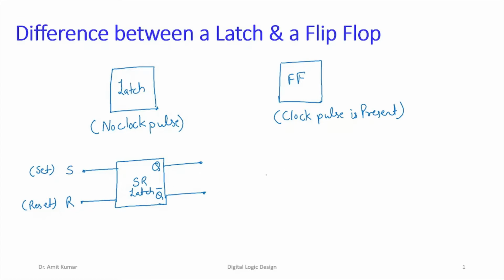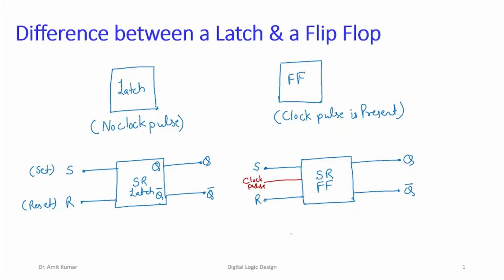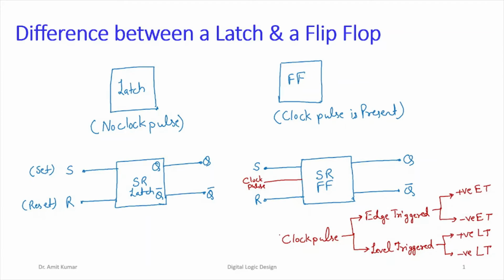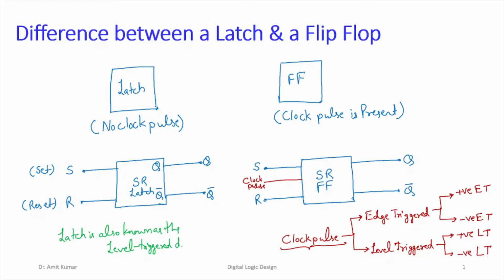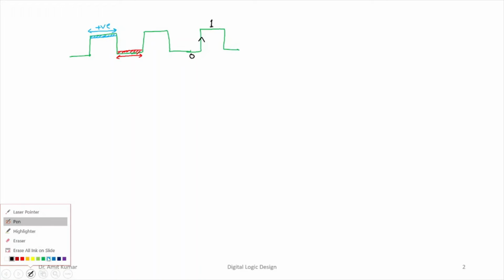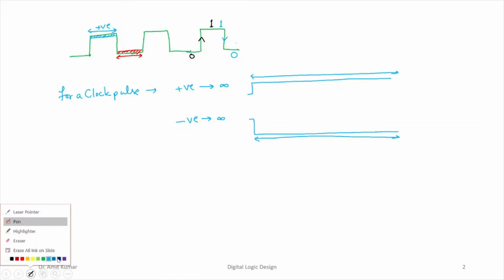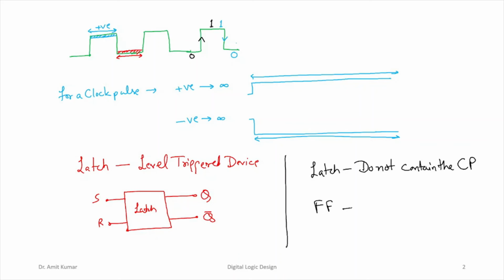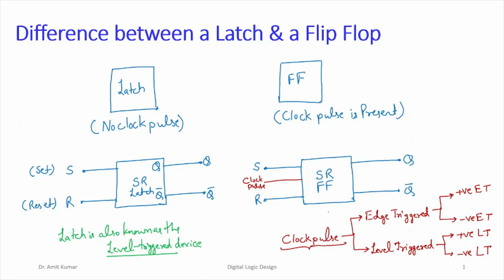Difference between a Latch and a Flip-Flop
This video presents the fundamental difference between a latch and a flip-flop.